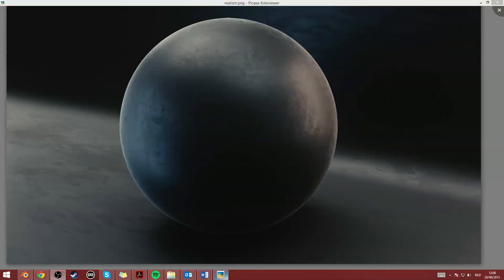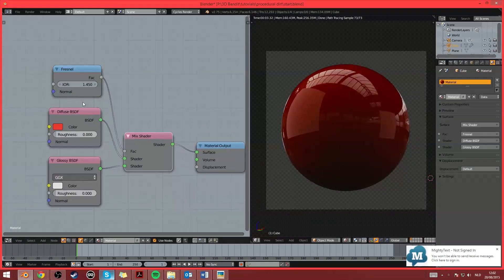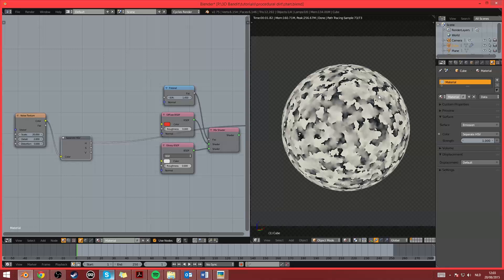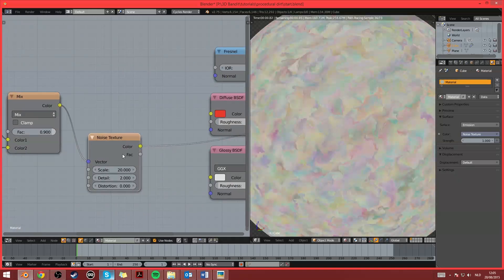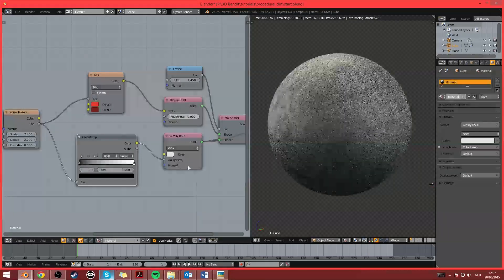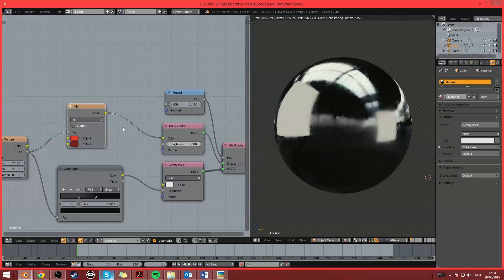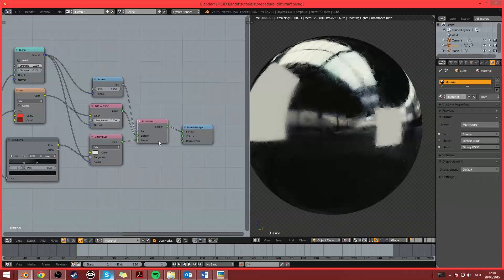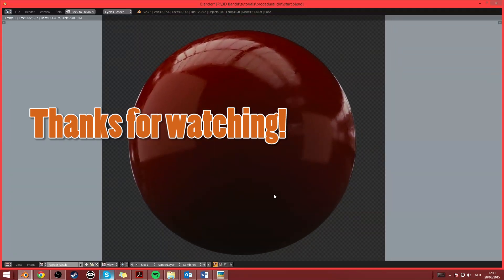Blender Tutorial - Procedural Dirt/Grease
so this noise texture trick will make ur procedural noise look waaaaay more realistic :D it's all about the subtle difference in transition hardness!

hope you enjoy!! like sub and share :D